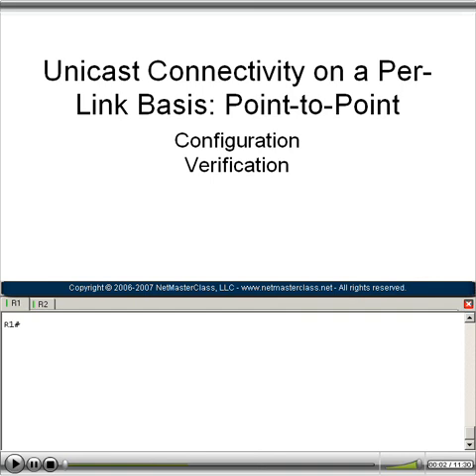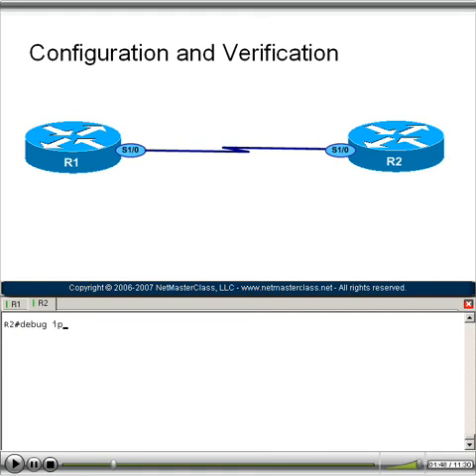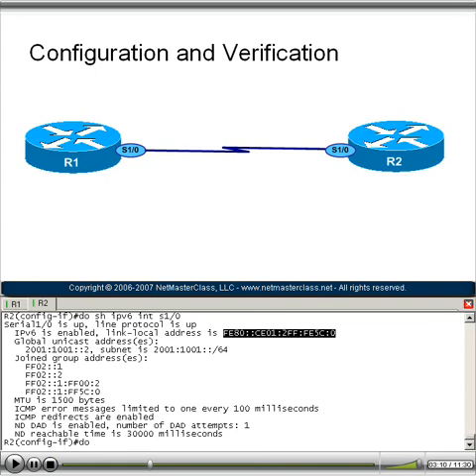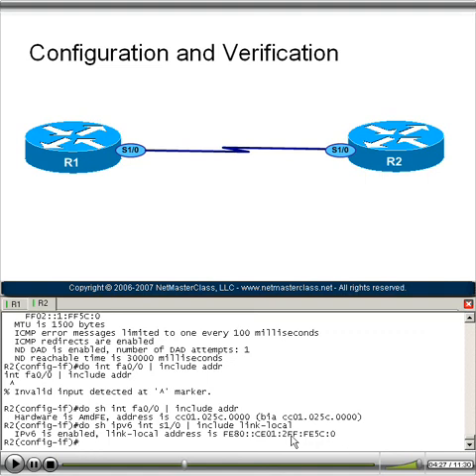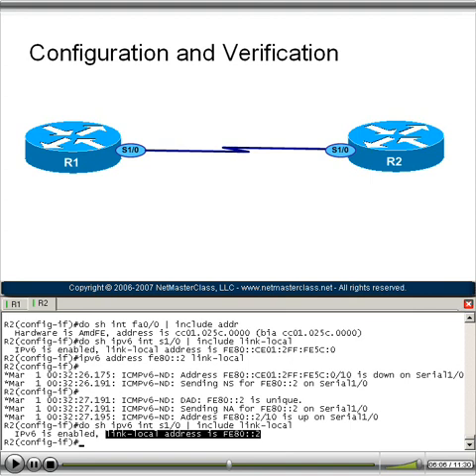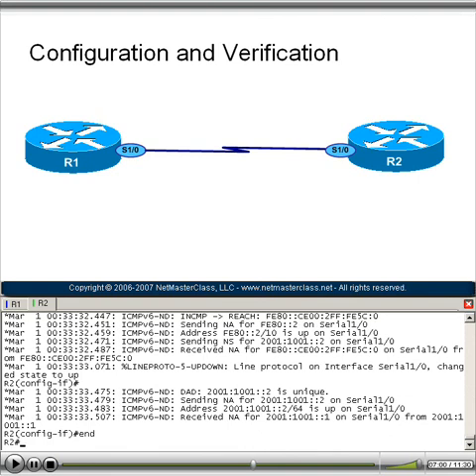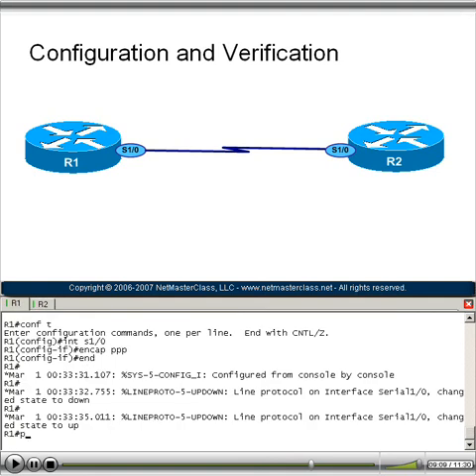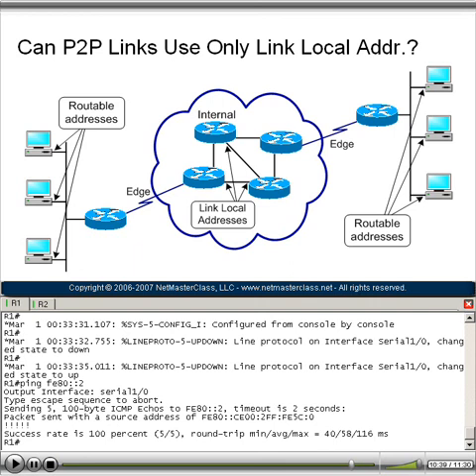5 Unicast PtP